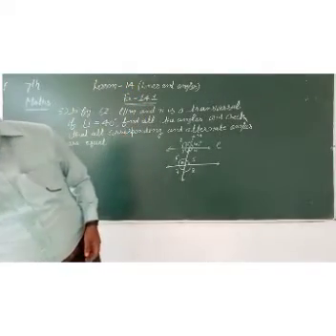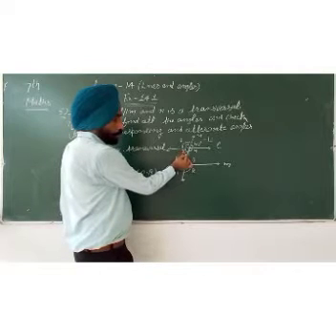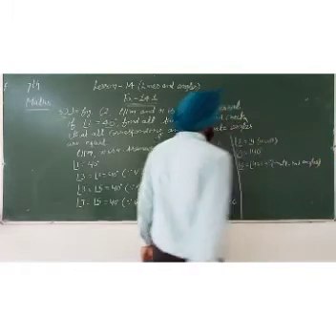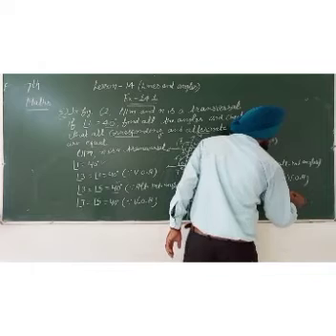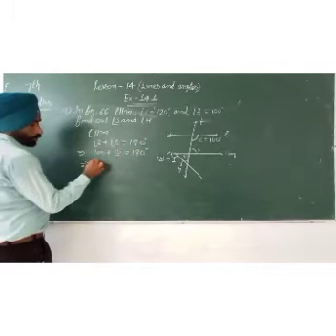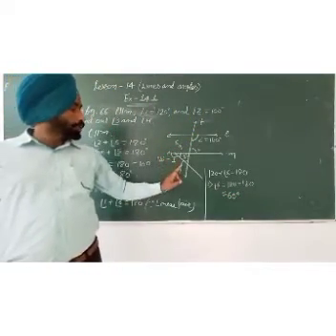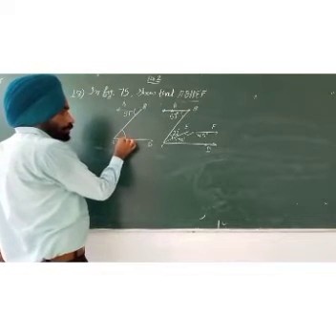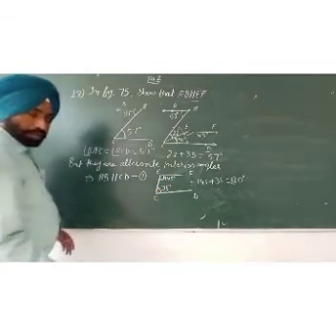Grade 7th (Maths) Ex 14.1